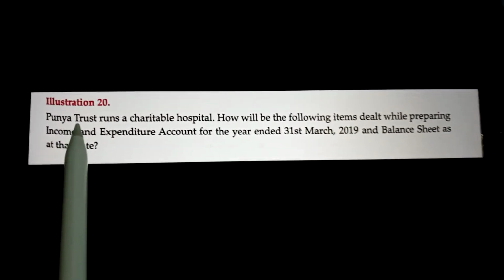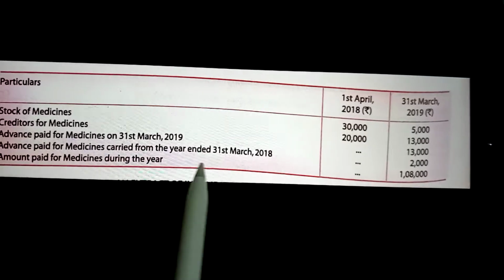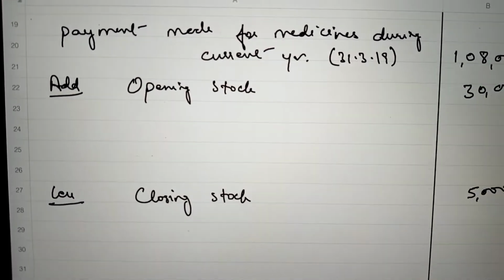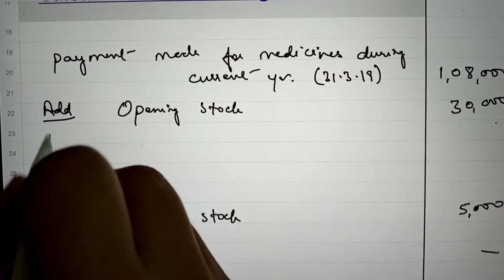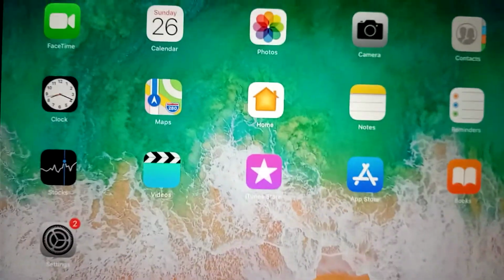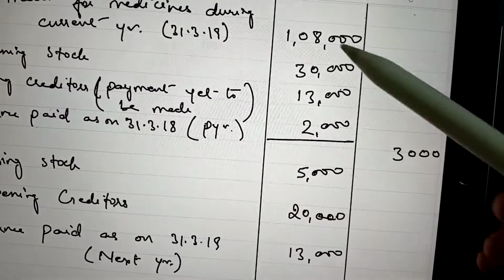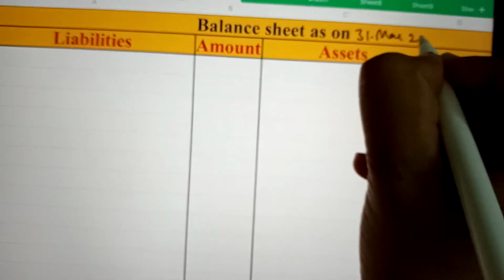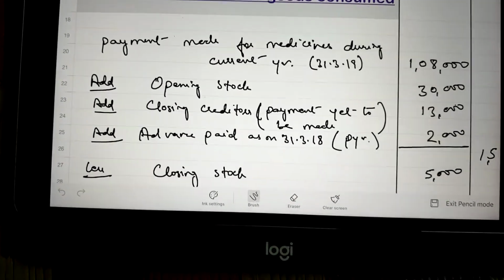NPO- Cost of goods consumed (PART-7A)